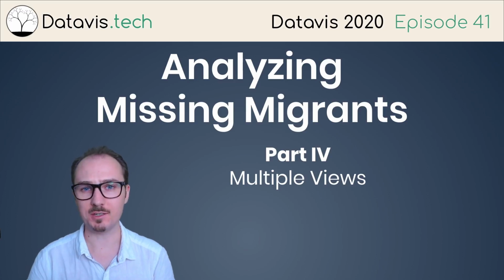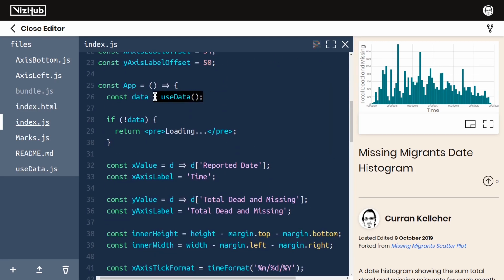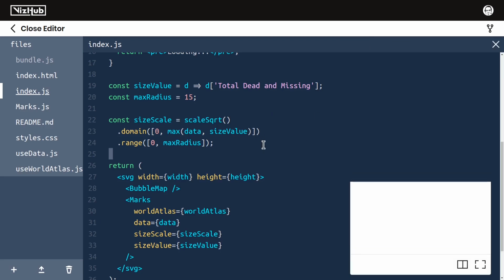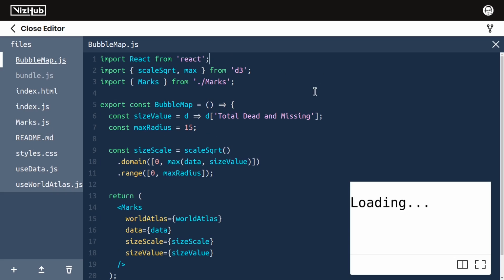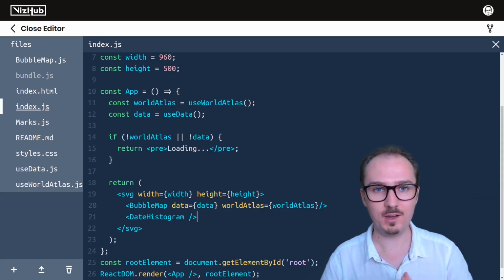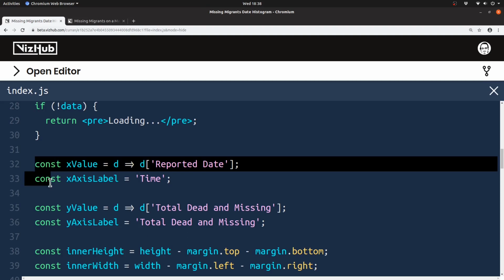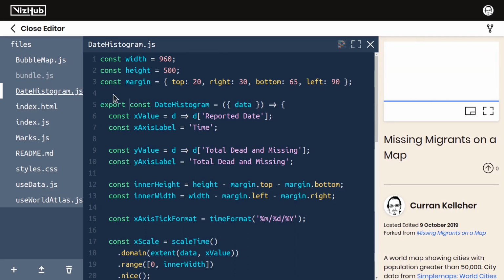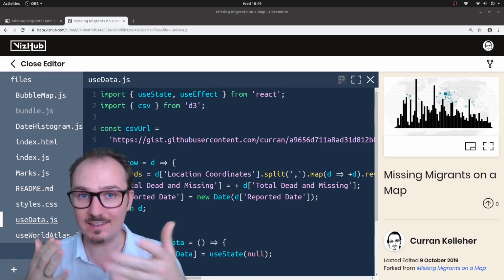Datavis 2020 Episode 41 Multiple Views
Learn how to put multiple visualization views in a single page!